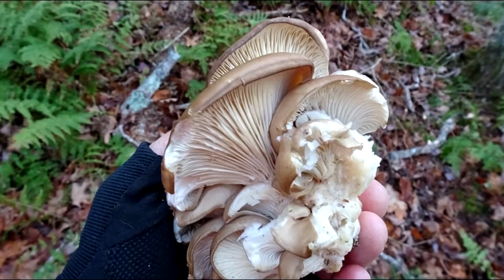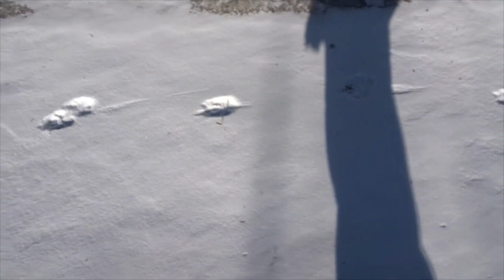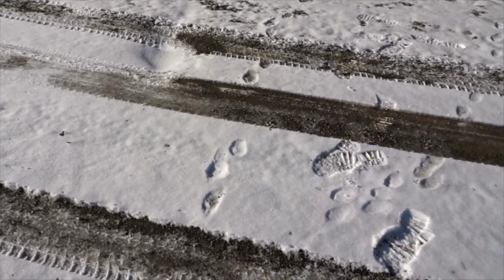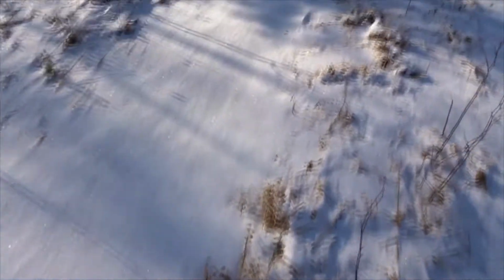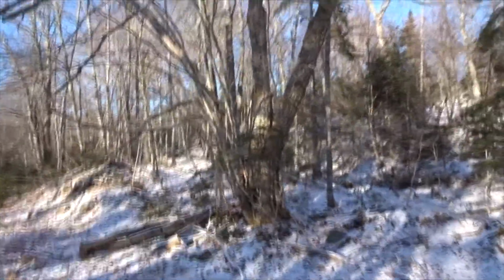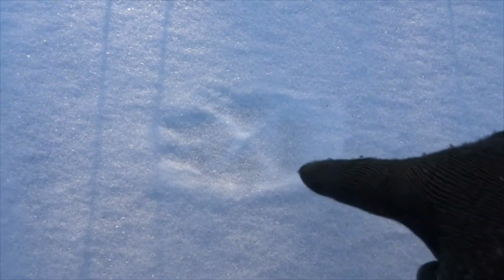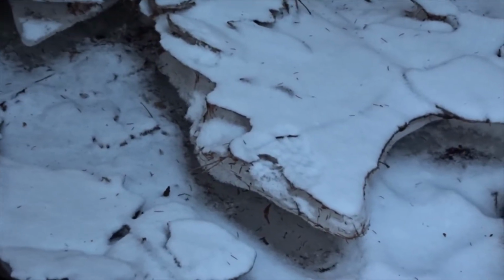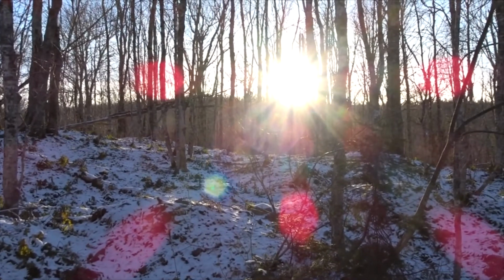Tracking a Winter Afternoon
Deep in the Acadian forest, there was a warm spell and all the snow and ice vanished.  Then a sharp cold returned, with a fresh dusting of snow, making for excellent tracking conditions.  Let's go see what's out there.  On this fine, bright but sharply cold day, the wildlife was very busy.

Many more lessons on foraging, woodscraft and country living are to come.  Please "like" my channel to be updated and take a look at my website to learn more about my classes and books.